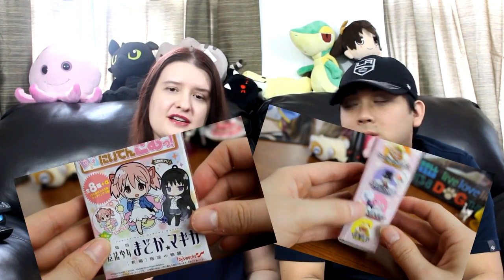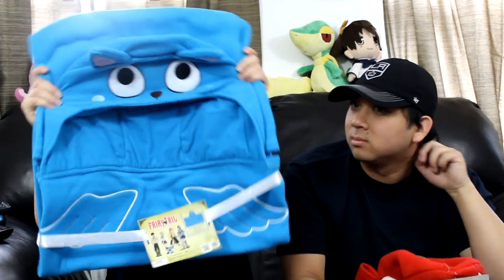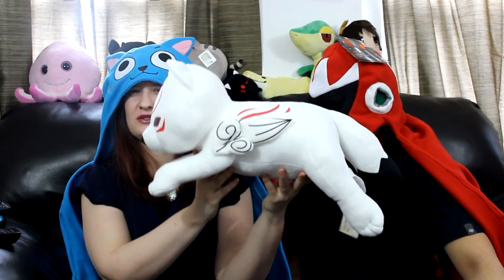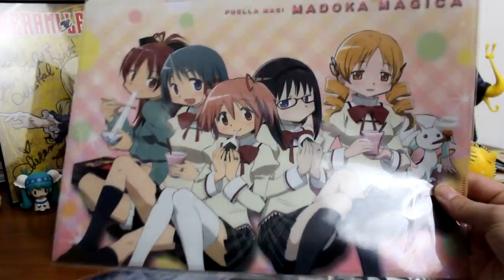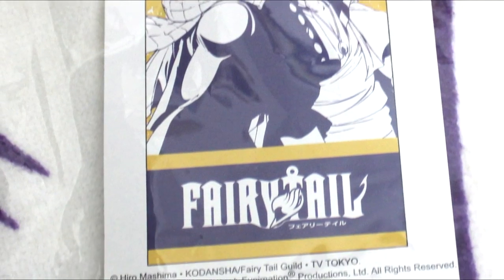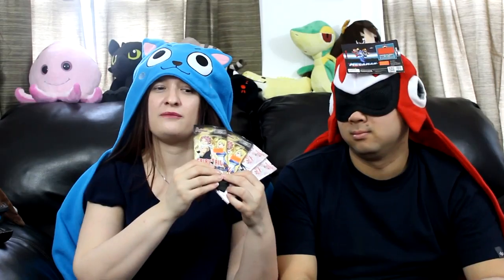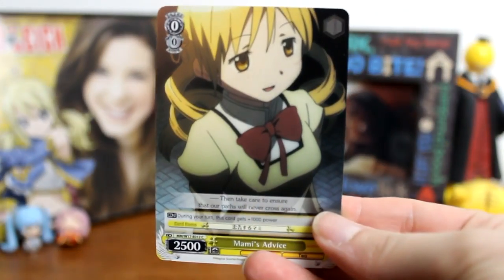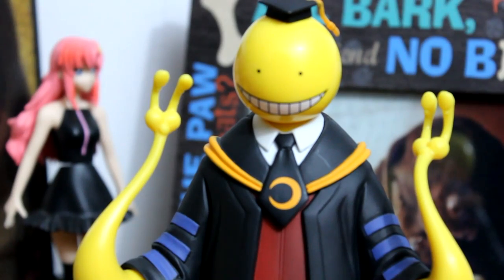Little Tokyo Haul | BloosiDan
We had so much fun hanging out in Little Tokyo and shopping for anime related items. Find out what we picked up in our latest haul!

Where we shopped!